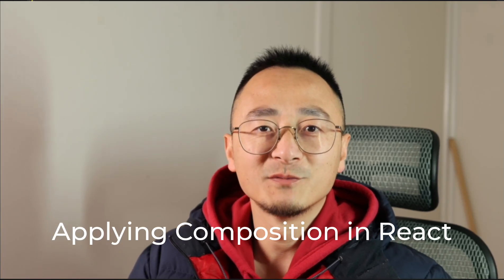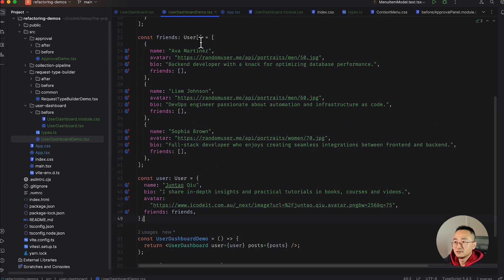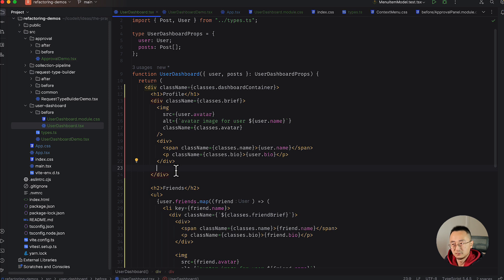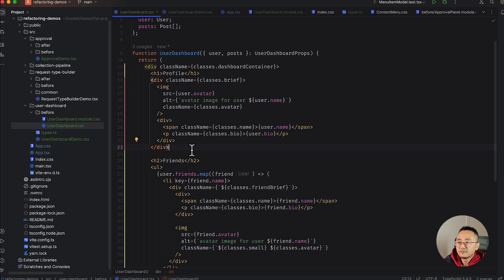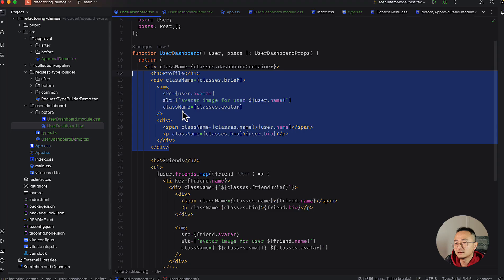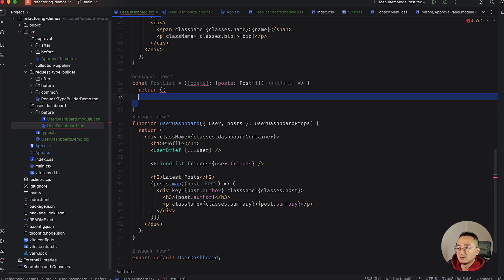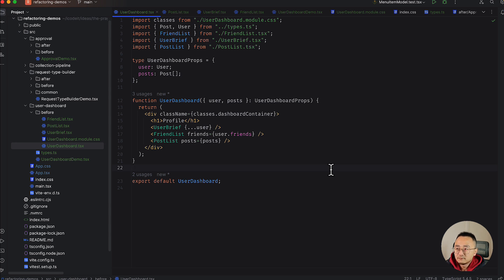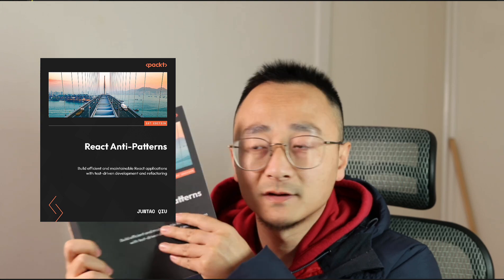React Clean Code - Refactoring a User Dashboard with Composition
In this video, we explore the concept of composition and how it can help you write cleaner, more maintainable code in React. Composition is a fundamental principle in React that allows you to build complex UIs from small, reusable components.

Join me as I guide you through the process of refactoring a User Dashboard component to use composition. We'll break down the original, monolithic component into smaller, more manageable pieces, resulting in a more readable and maintainable codebase.

By the end of this video, you'll have a solid understanding of how to apply composition in your React projects to create cleaner and more efficient code.

Table of Contents:

00:00 - Introduce Composition
00:56 - Start of the UserDashboard example
07:19 - Refactoring - Extract Component
13:29 - Introduce the React Anti-patterns Book

Additional Resources:
- React Anti-Patterns